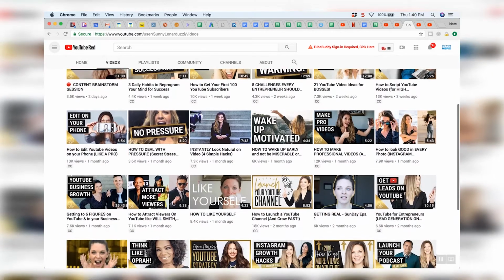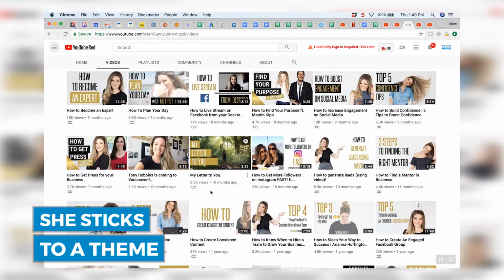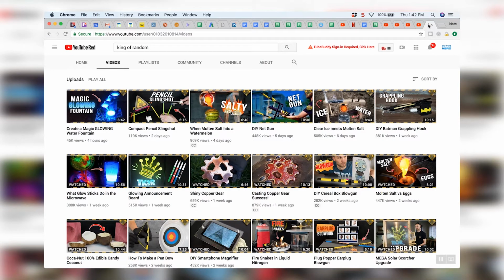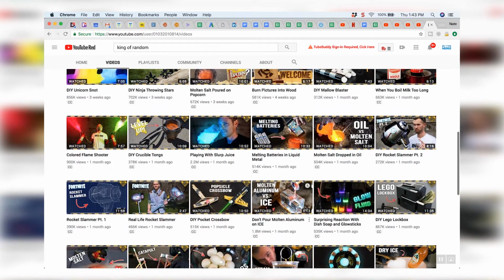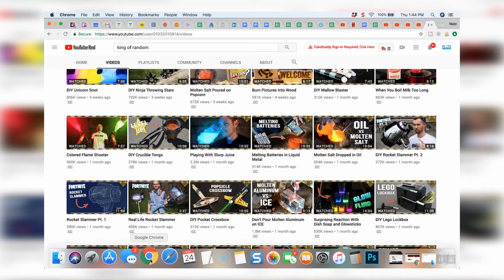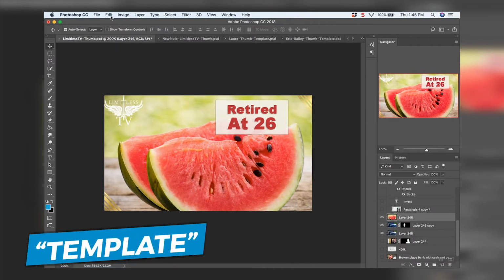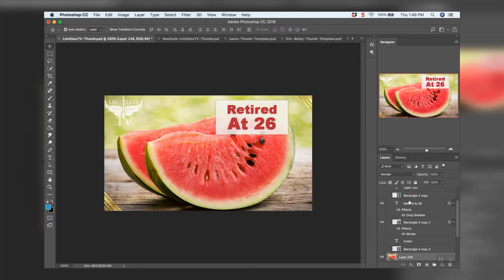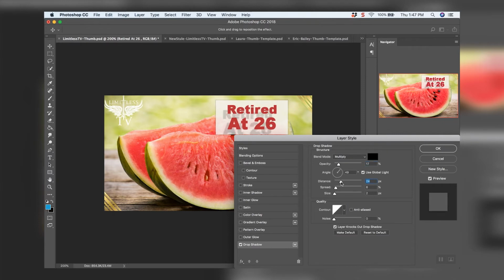How To Create A Youtube Thumbnail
Are you ready to get your views up? Why are thumbnails so important? What is an ideal way of designing thumbnails? In this video, Nate shows us a few samples of what great thumbnails are made of and how to create them.

WORK WITH NATE:
Nate Woodbury is a YouTube Producer. He works with Six and Seven Figure Influencers, helping them build a massive following on YouTube. As a master of efficiency, Nate uses filming and editing systems that that drastically reduce the expense and time commitment for his clients, and at the same time, get real trackable results.